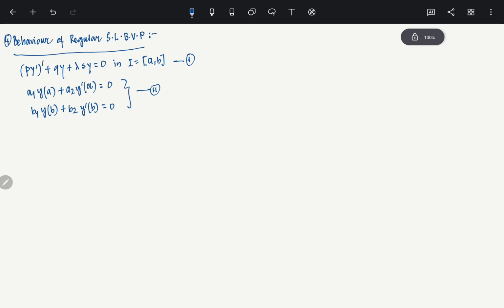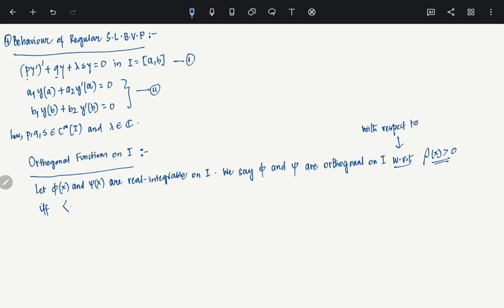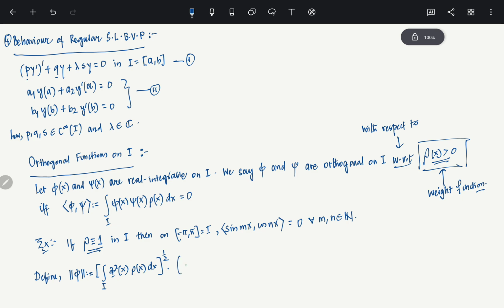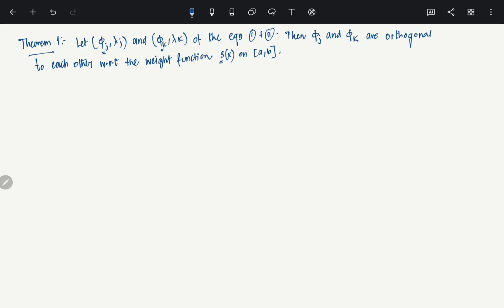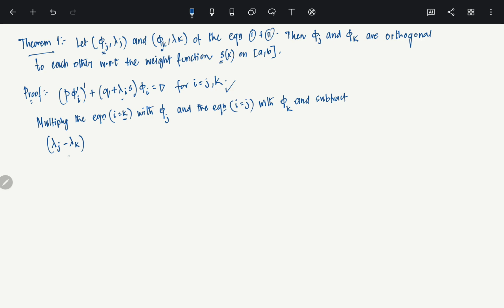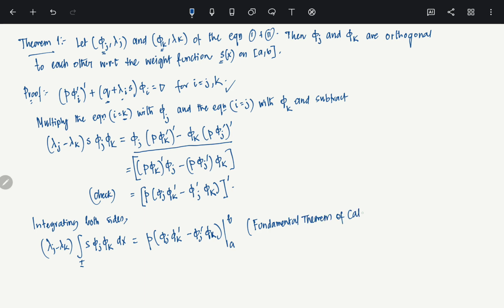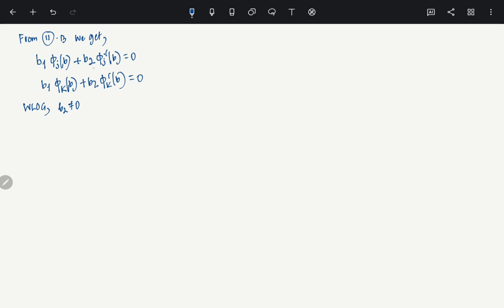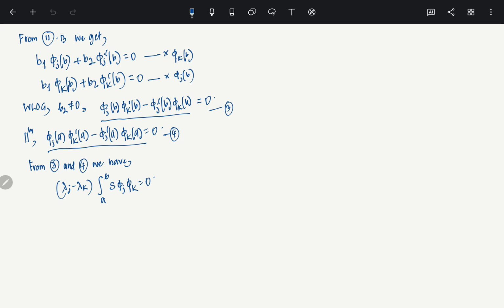25 June 2025